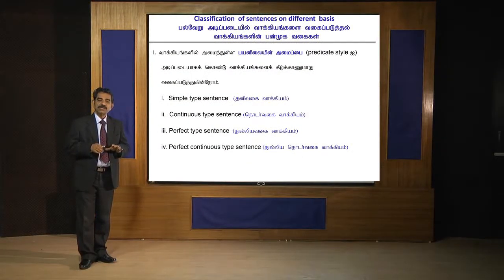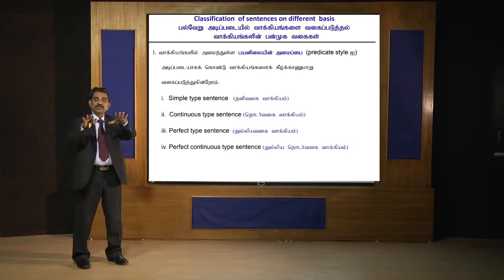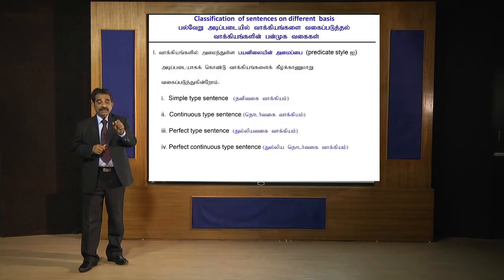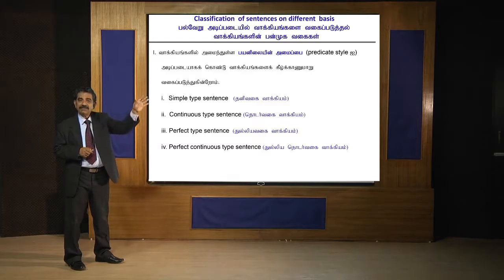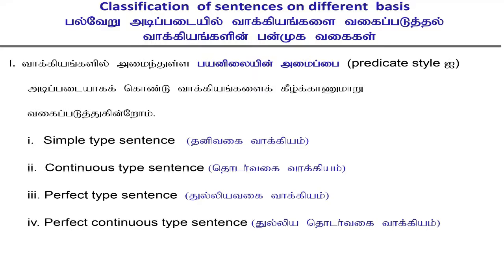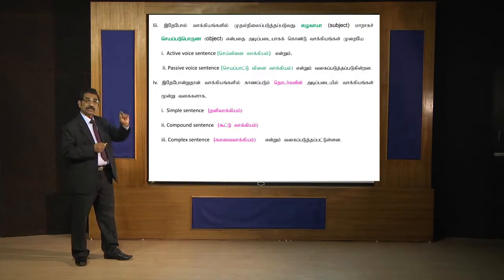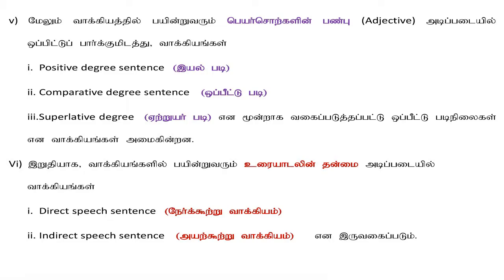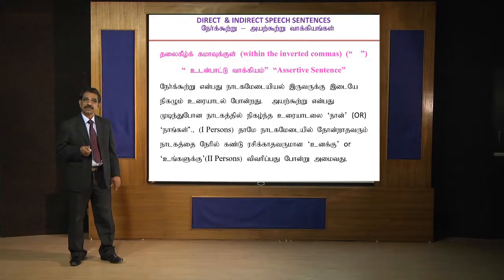Classification of Sentences.